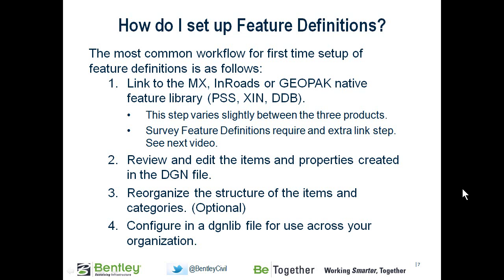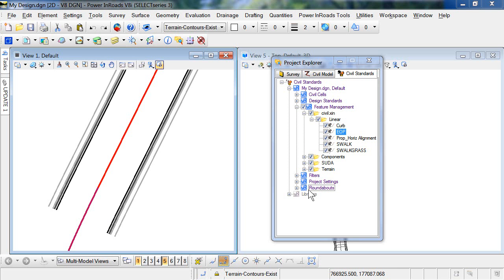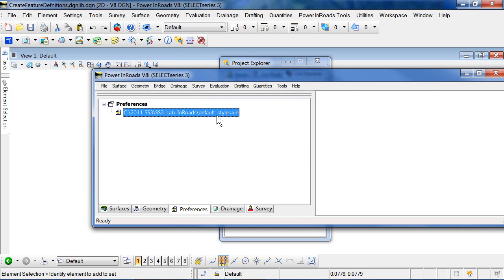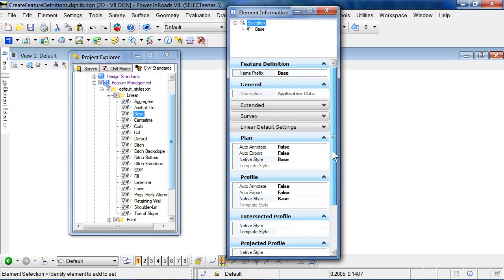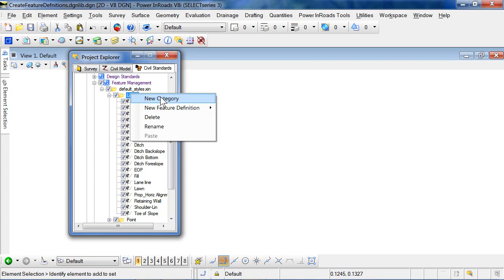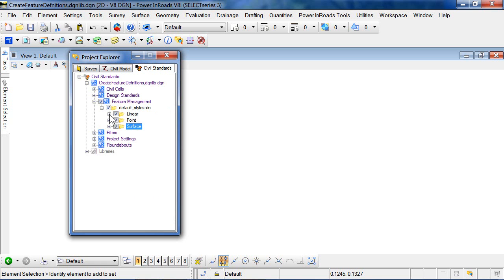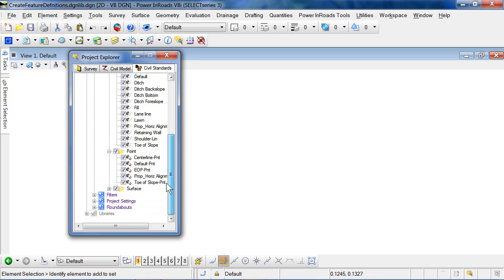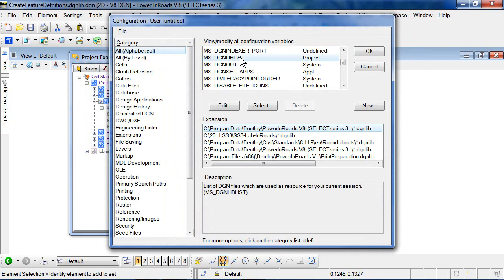Features_06B_InRoads_How_Do_ISet_Up_Feature_Definitions